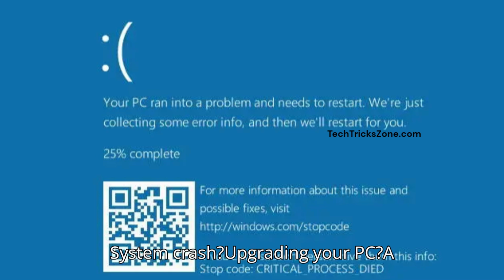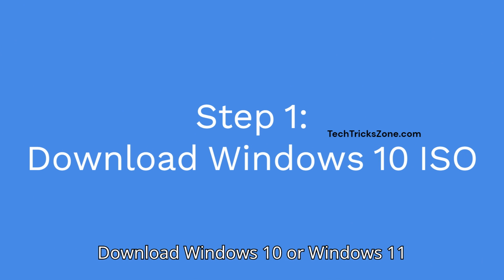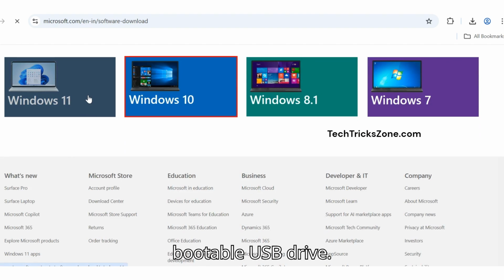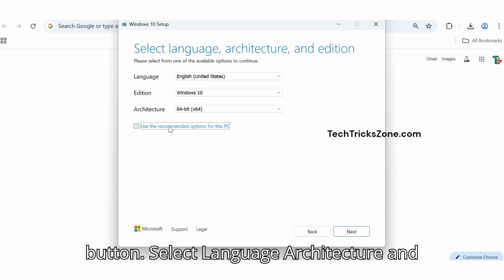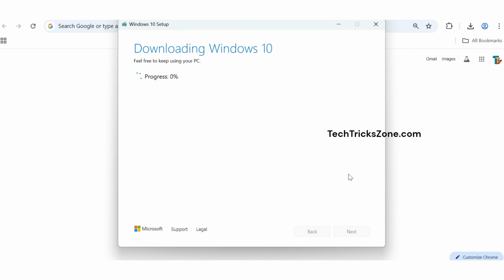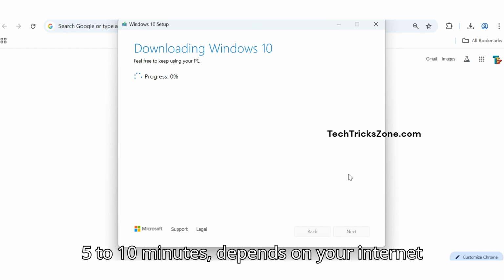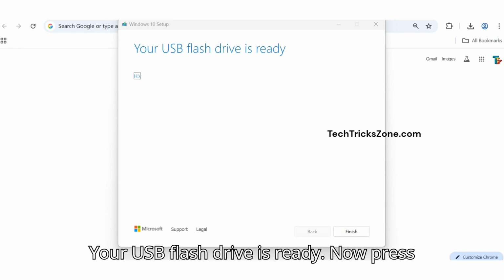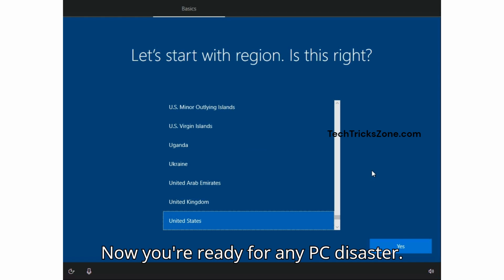Free Windows 10/ Windows 11 USB Bootable Media Creation Step By Step | Win10 USB | Win11 USB Boot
create Free Windows 10 and Windows bootable USB drive to recovery or fresh installation for your PC or Laptop.